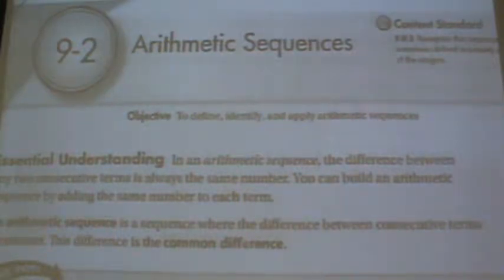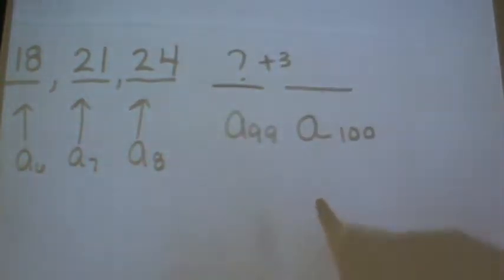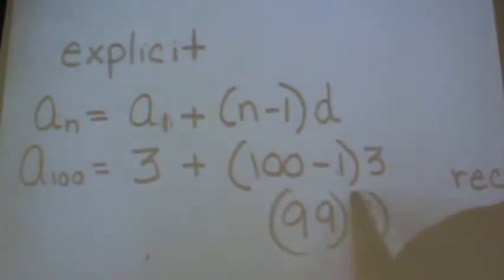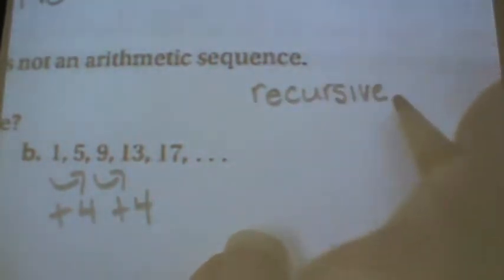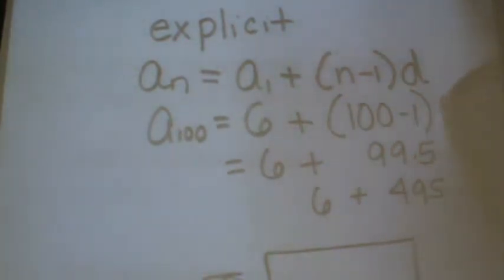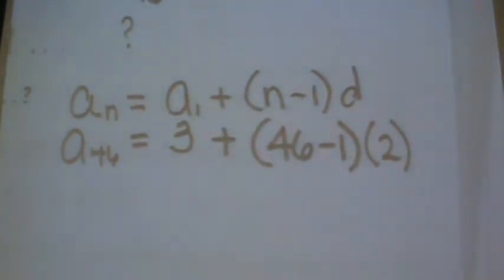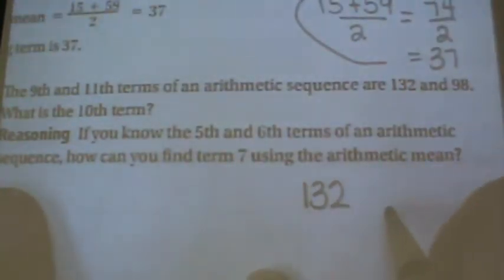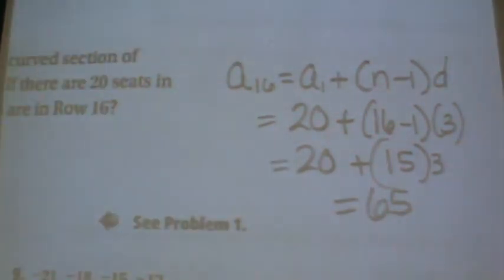Algebra 2 9.2 Notes